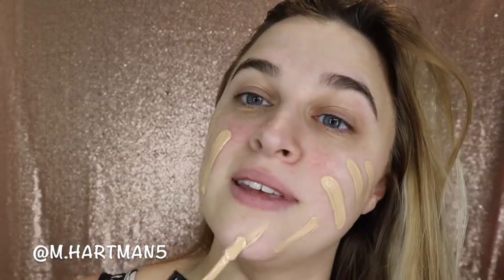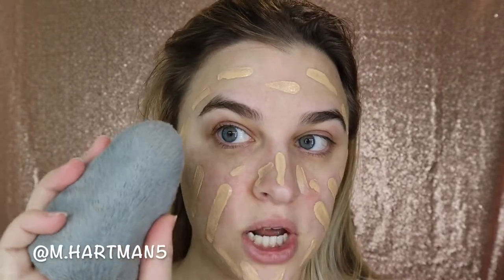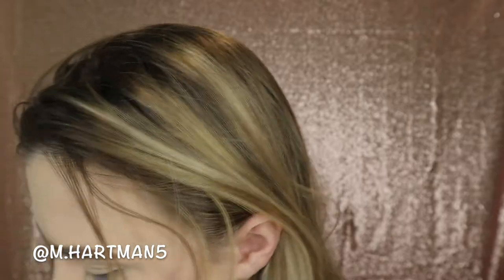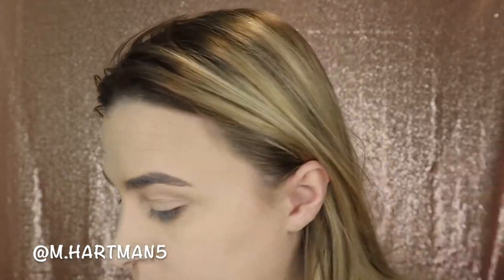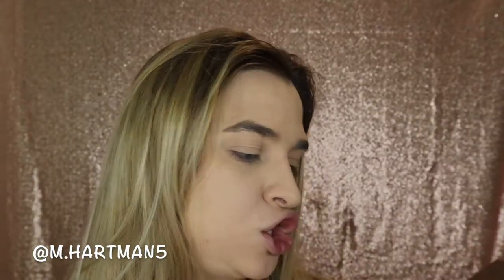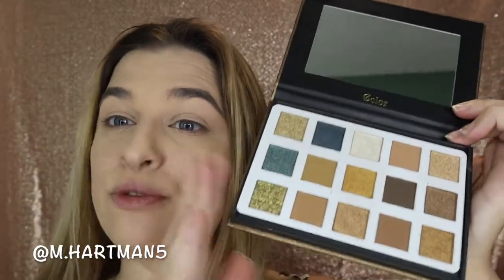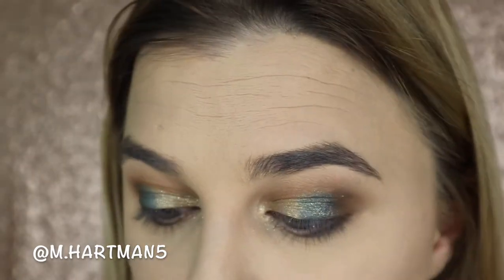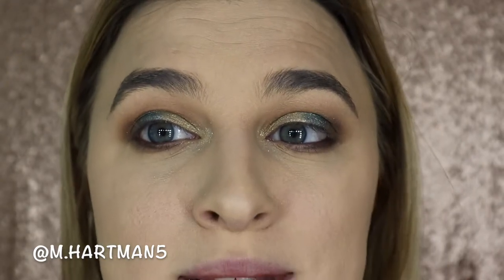Full Face Using Only Affordable Makeup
In this video I show you a full face of affordable makeup! Some of the products are go to for me while others I tested out.

Ccolor Cosmetics Golden Palette
Colourpop Crème Gel Liner (they no longer have the exact shade I used but this is very close)

Hi everyone, I’m Melanie Hartman! On this channel you will find makeup tutorials, fashion, unboxings, both makeup and fashion hauls & more! You will also hear things about my life. Any opinions that you see in my videos are my own! Hope you enjoy!